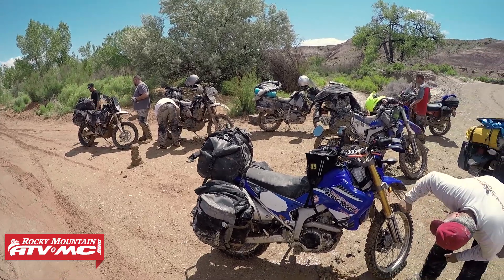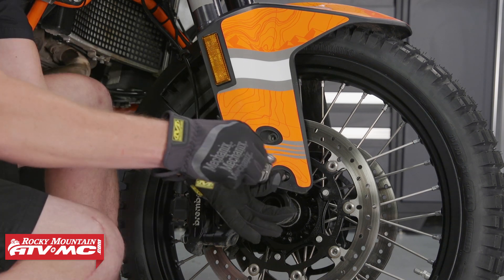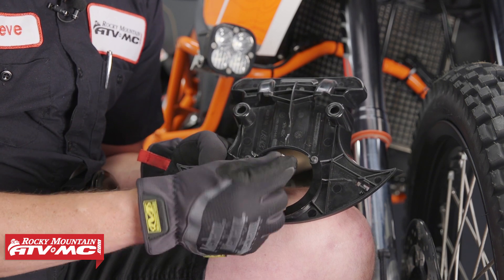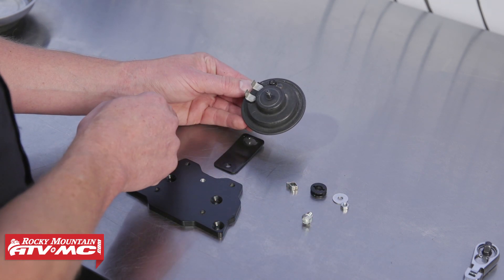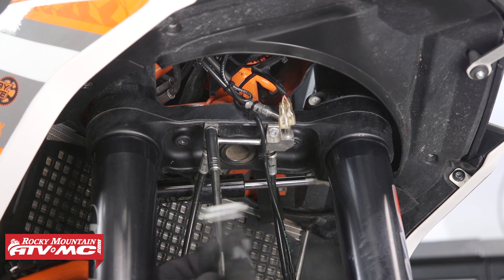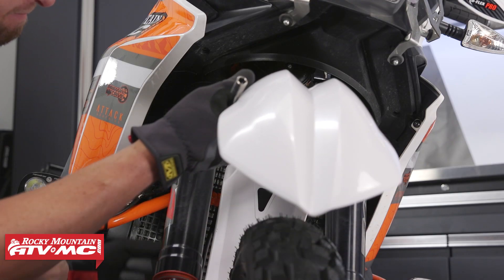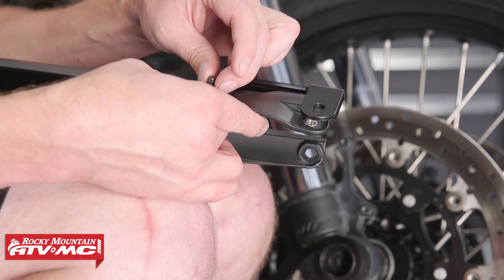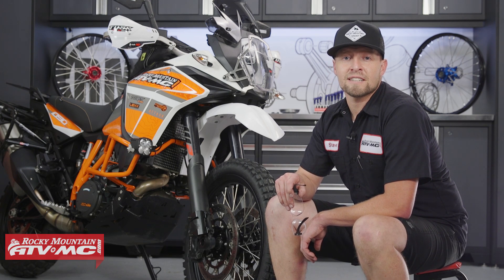Tusk KTM Motorcycle High Fender Kit | Installation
The stock fender on your Dual Sport bike can create dangerous situations when riding through muddy or wet gravel conditions. The Tusk raised fender kit provides a solution to the problem. Get off the pavement and install the new Tusk High Fender kit on your bike, a perfect addition for the off-road adventure rider.